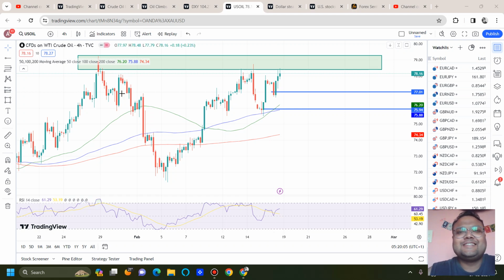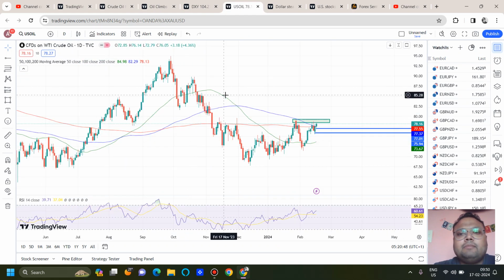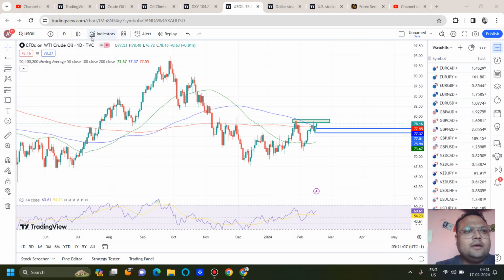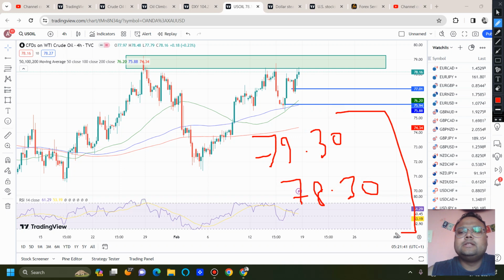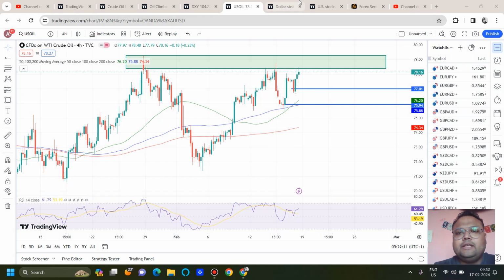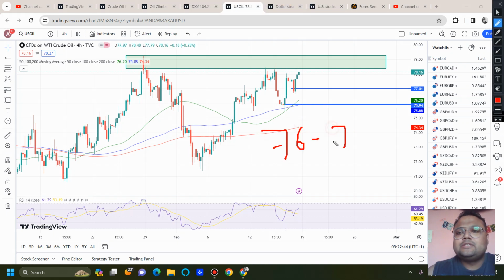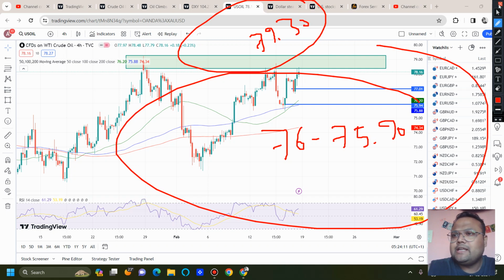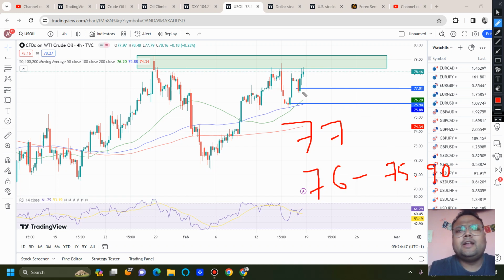WTI Crude Oil Trading Strategy MONDAY 19 Feb | WTI Crude Oil Forecast MONDAY 19 Feb